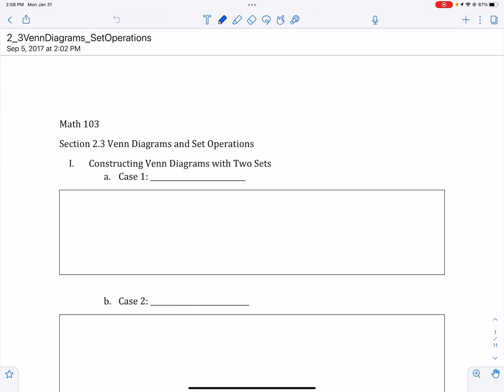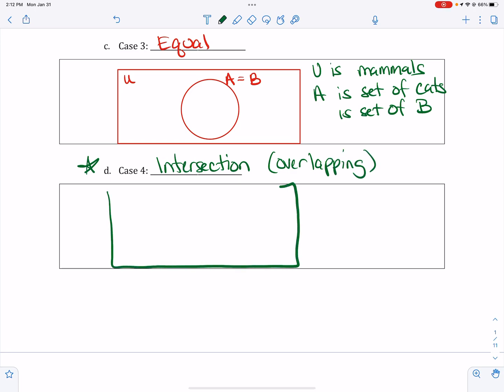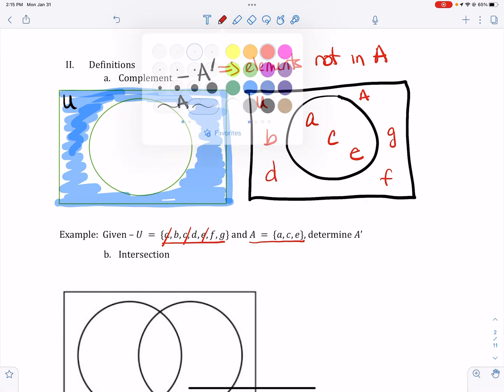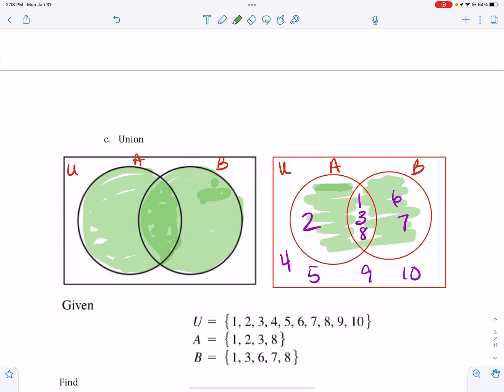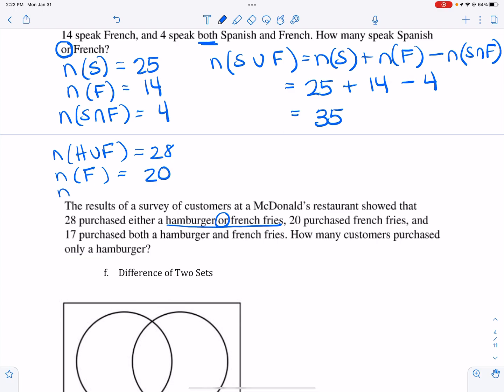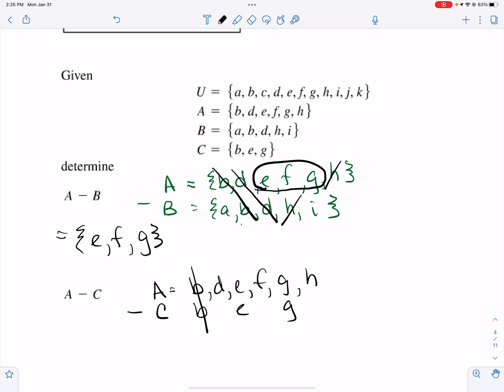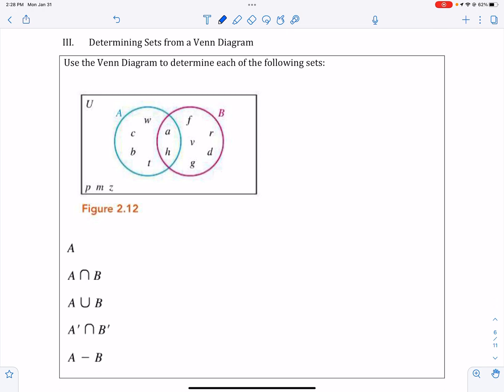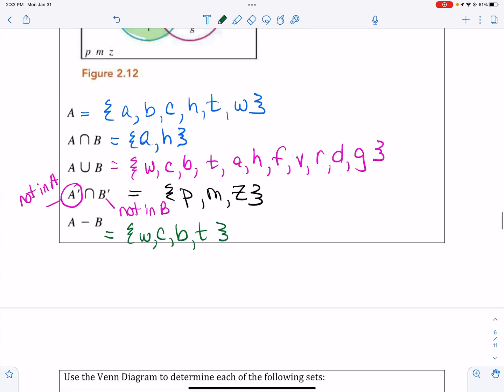MAT 103, 2.3